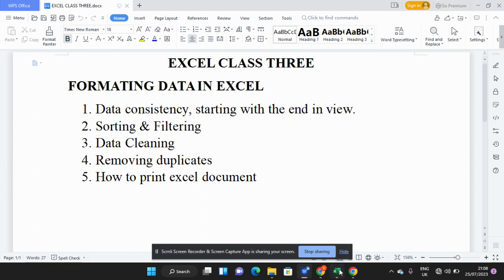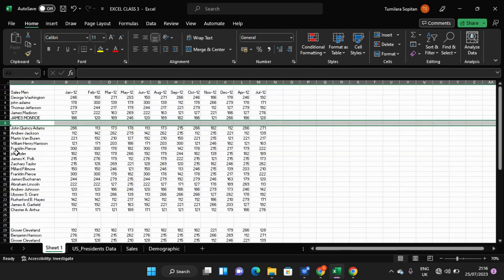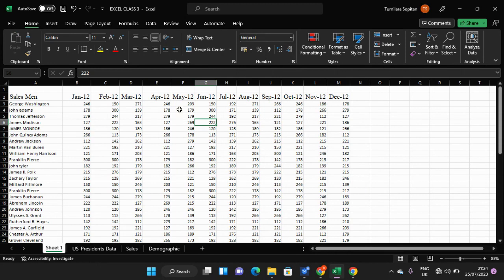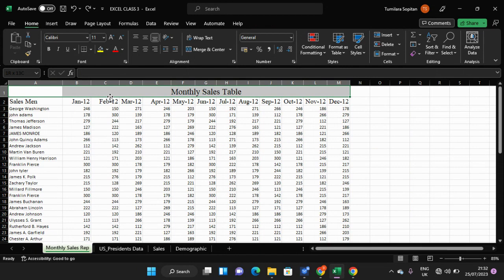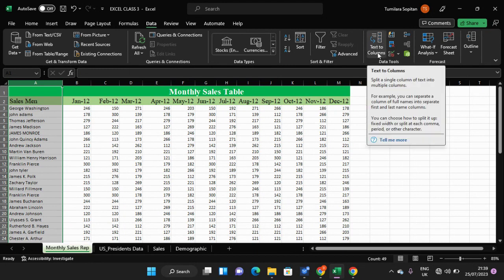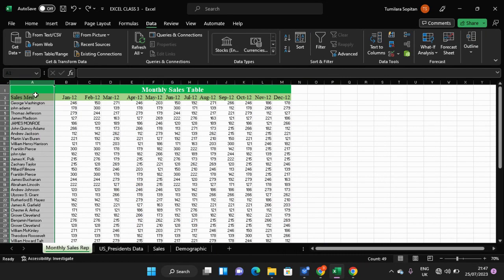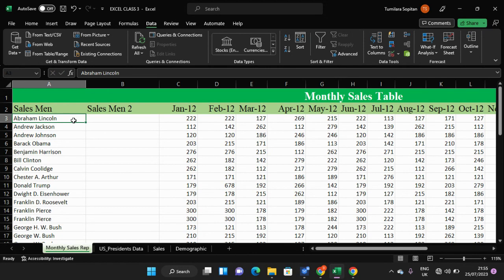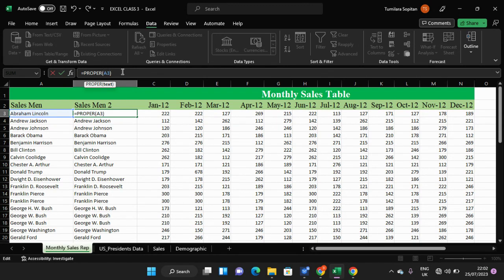Data Formatting in Excel 1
This video covers the basics of data formatting in Excel. This amazing formatting and data cleaning tricks video introduces you to data cleaning procedures to help you get a clean data for analysis. Data cleaning and formatting will help you improve the efficiency of your data.

You can format data in Excel to make it look better and to highlight some data points.

For example, if you have data-set and you want to highlight the negative numbers, you can simply highlight it in red color to it.

Here are some of the common formatting I use to make my data look better and more readable

-- Applying borders to all cells
-- Making headers bold
-- Giving a background cell color to headers.
-- Center align the headers
Do you want to become a Data Analyst? That's what this channel is all about! our  goal is to help you learn everything you need in order to start your career or even switch your career into Data Analytics.